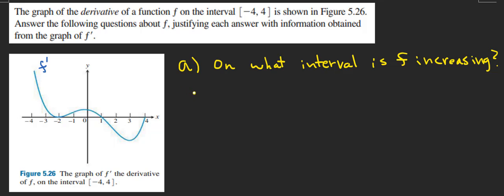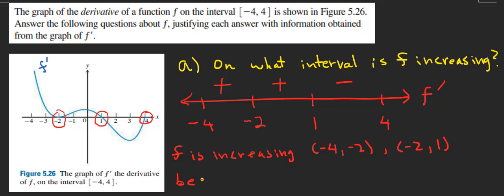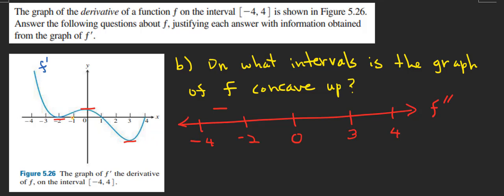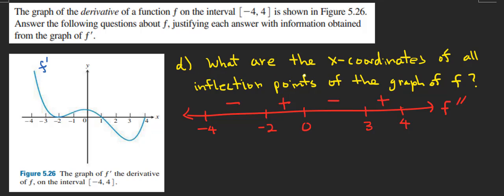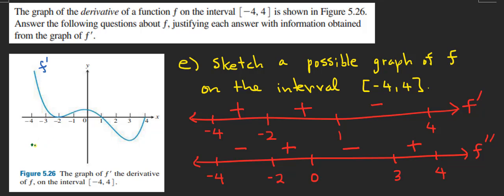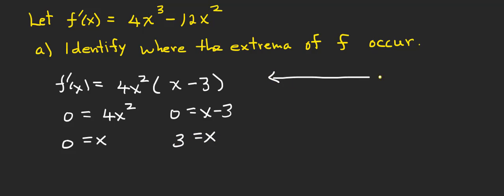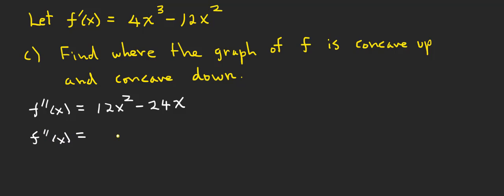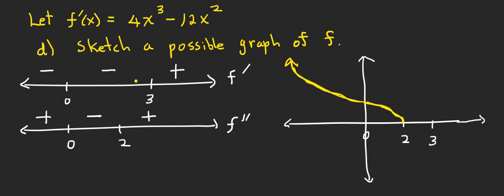[Calculus] Connecting f' and f'' with the Graph of f